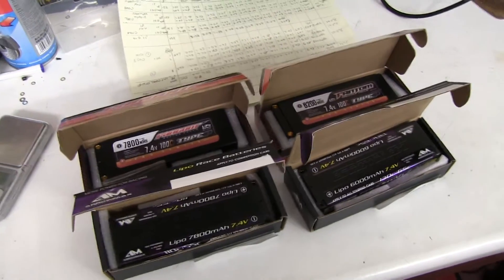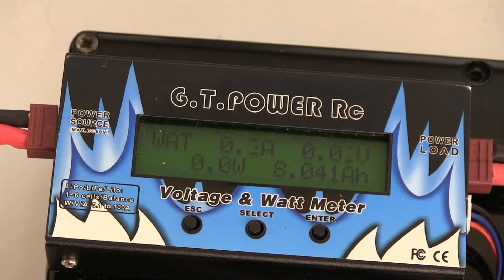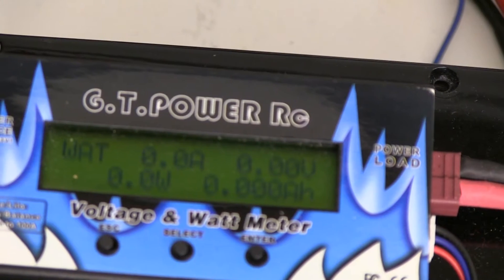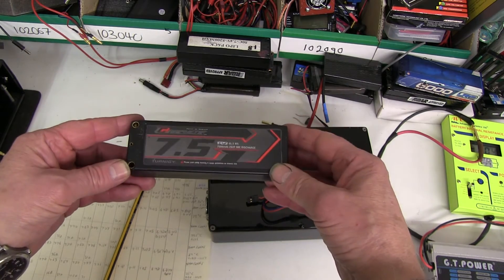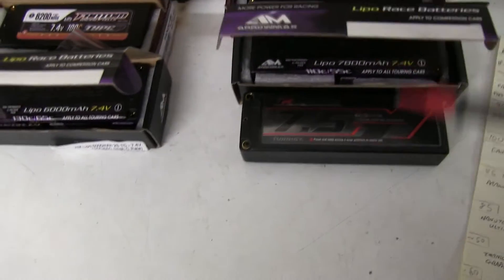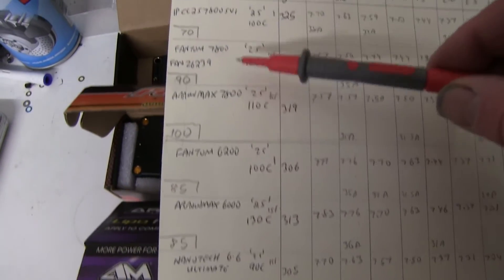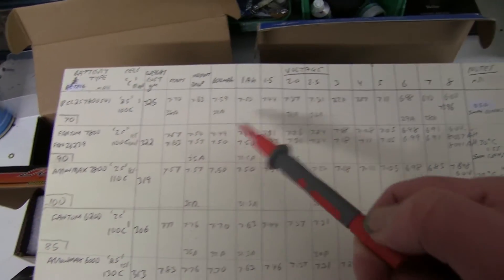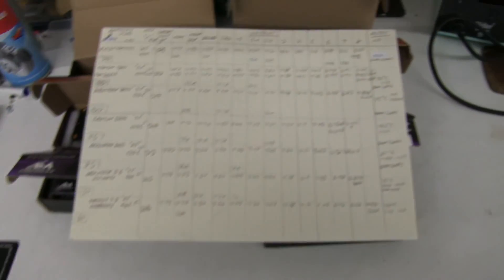Fantom v Arrowmax Lipo 2S High Power Test and Comparison (2017)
Testing the latest Fantom and Arrowmax LiPo for 2017.
2S hard cased for competition touring cars.
High C ratings 100 and 130C.
Comparison with top performing Lipos.
Conclusions and recommendations for Blinky (Zero timing) racing.